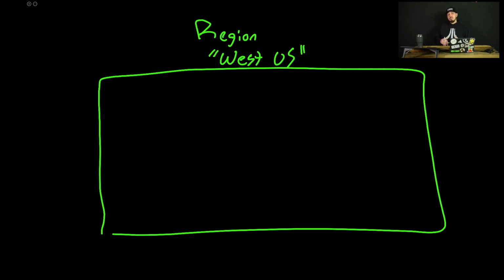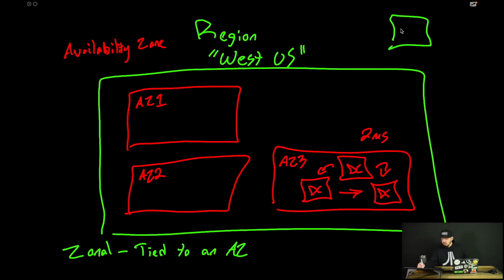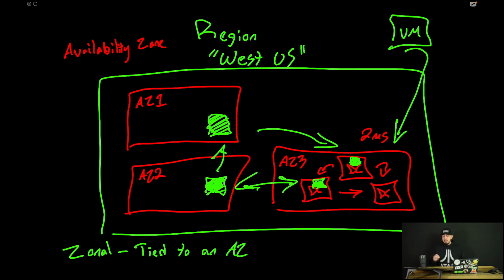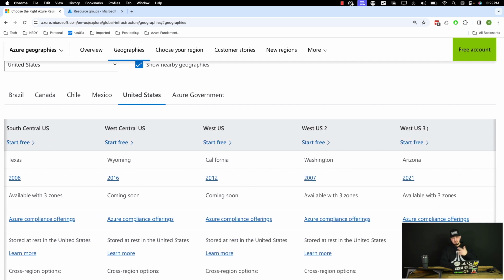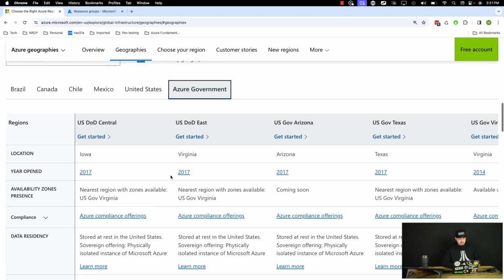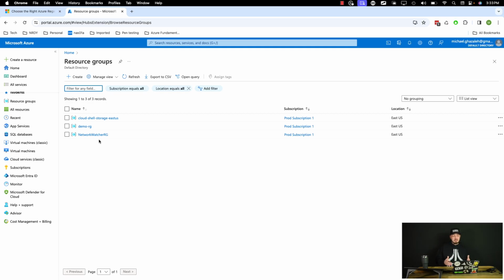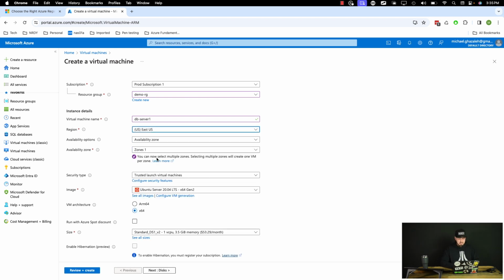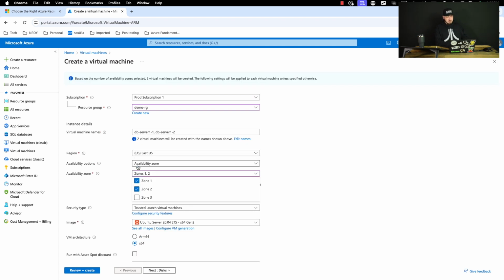What are Azure Regions & AZ's?? // Azure Fundamental Series AZ-900